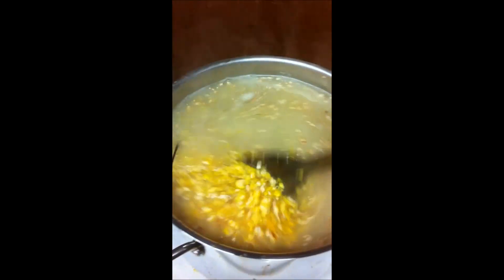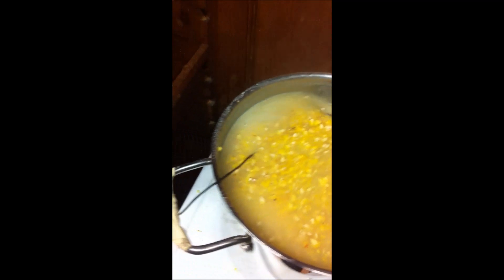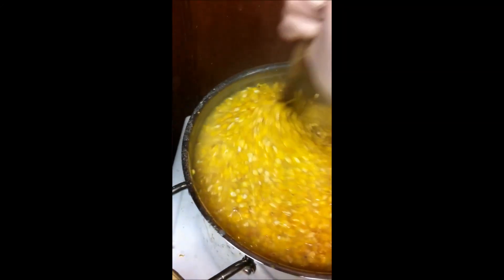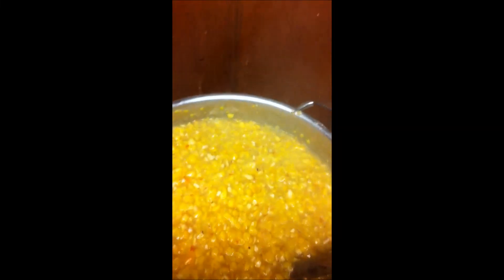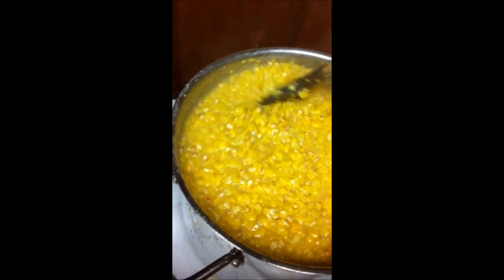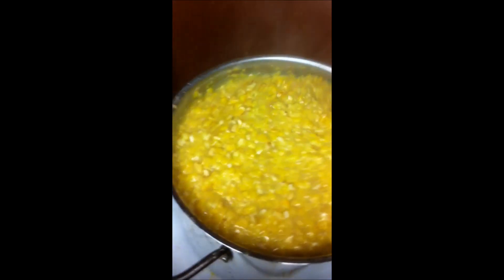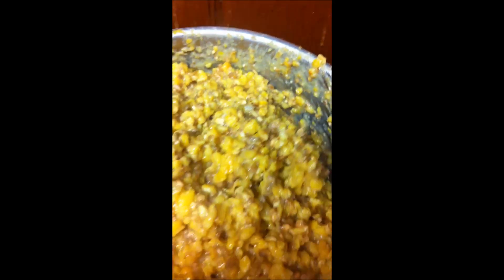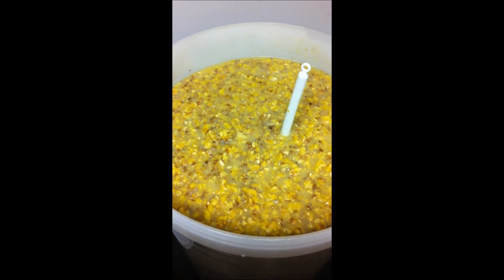Tennesse Whiskey / Kentucky Bourbon Mash